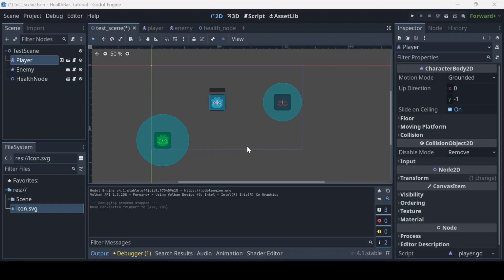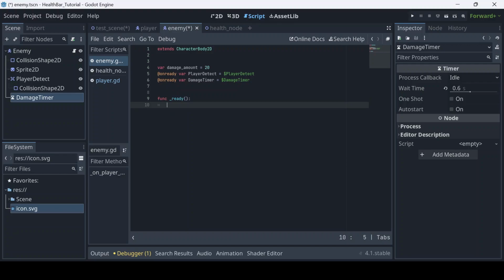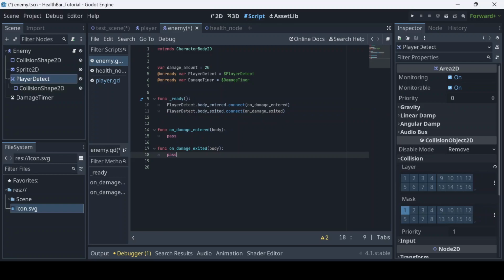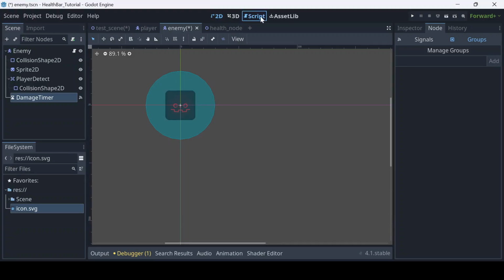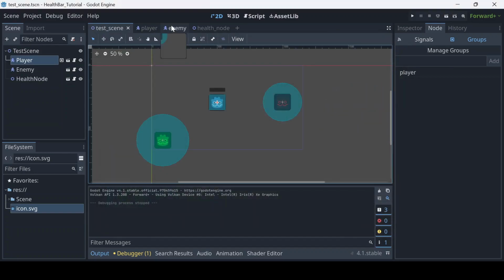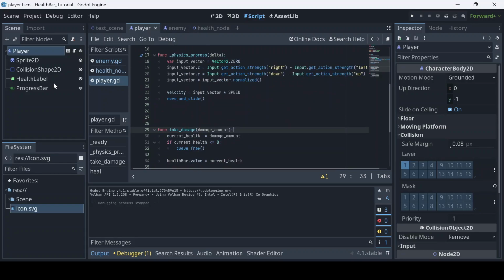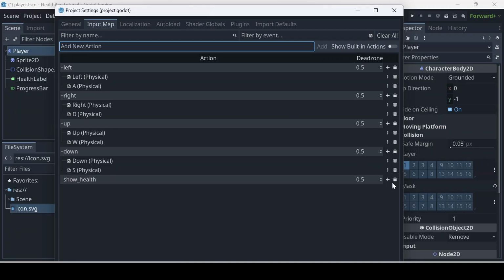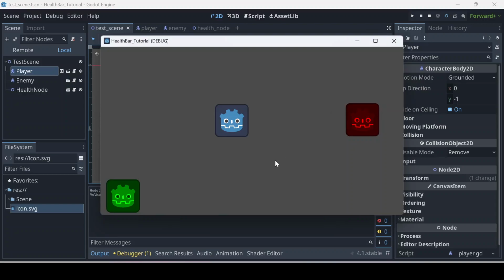Godot 4 Tutorial: Health System & Health Bar Part 3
thanks for waiting! so sorry this took so long! very busy schedule, lost track of time... but! i managed to find time and push this one out!